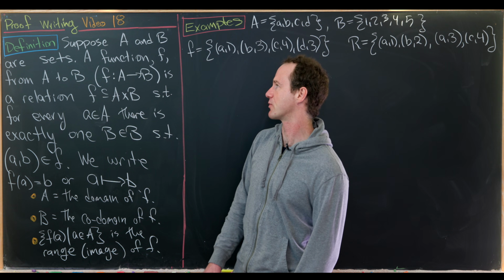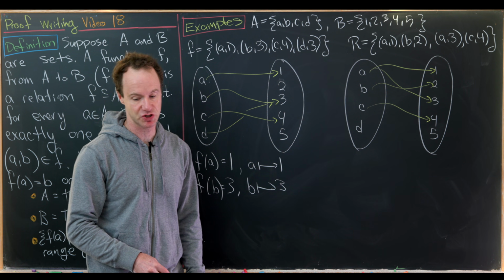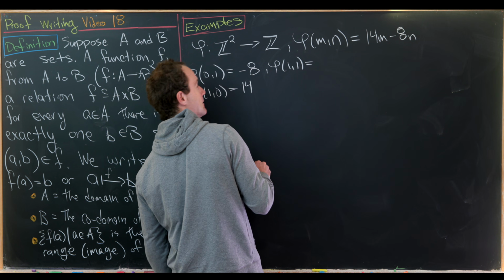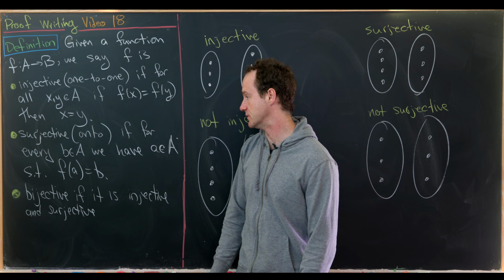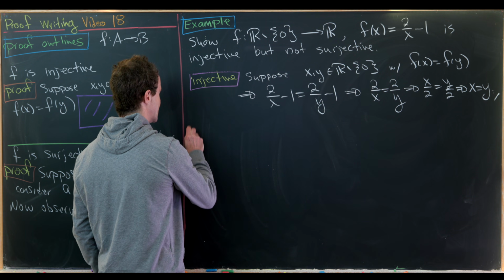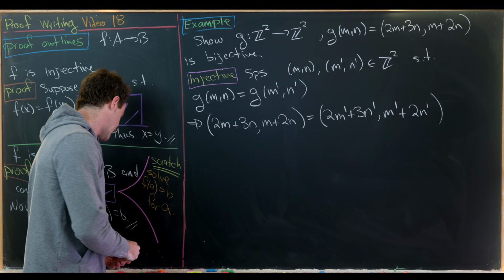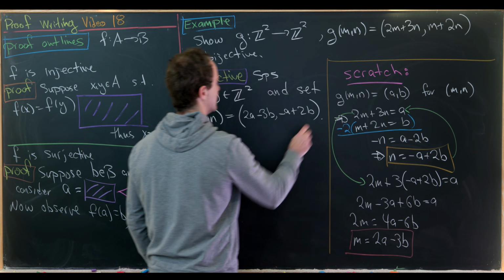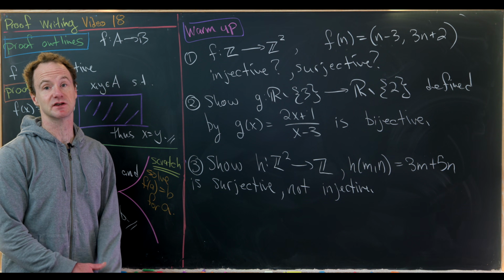Functions -- Proof Writing 18